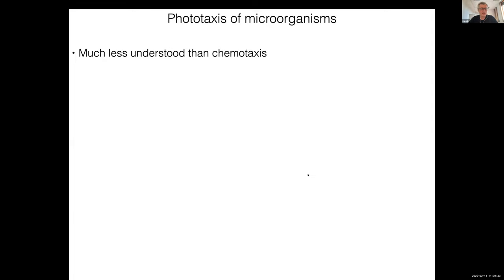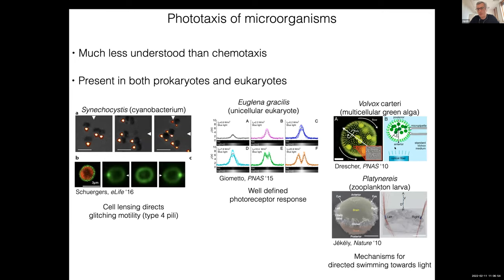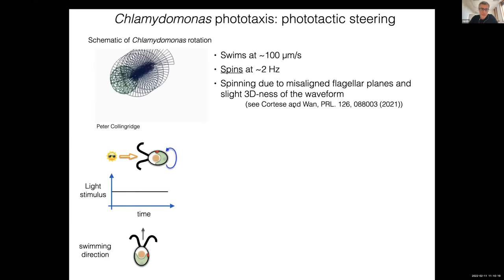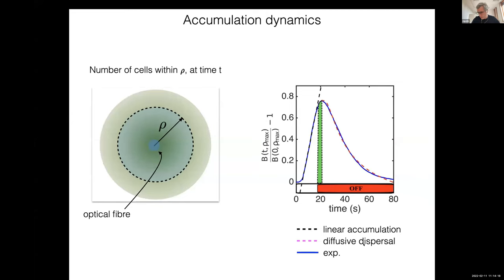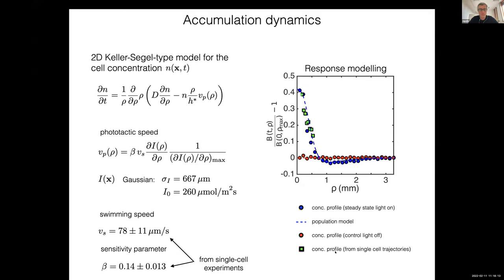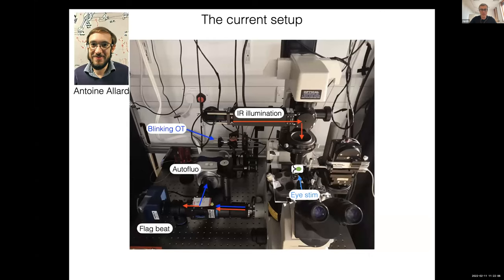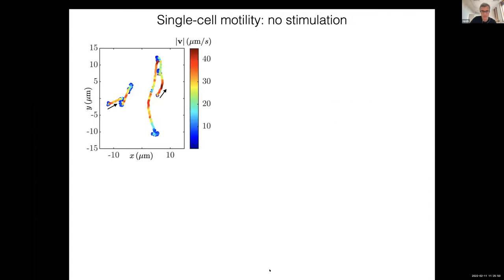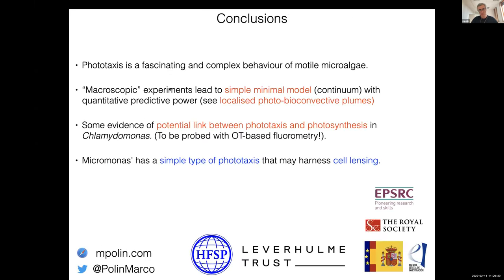Marco Polin: Phototaxis of microalgae: lessons from Chlamydomonas an Micromonas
Part of the Biological Physics/Physical Biology seminar series on Feb 11, 2022.